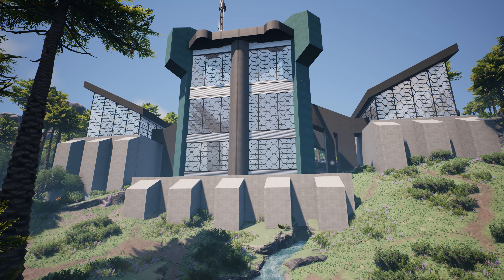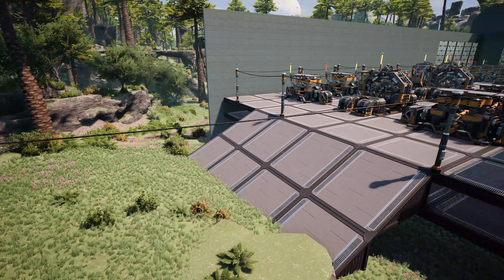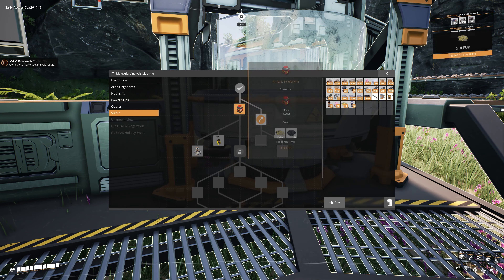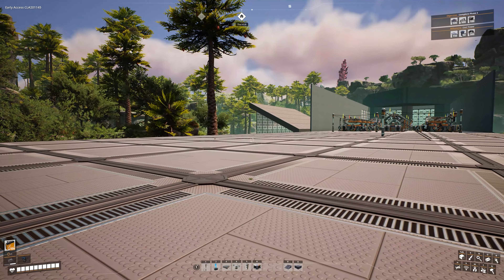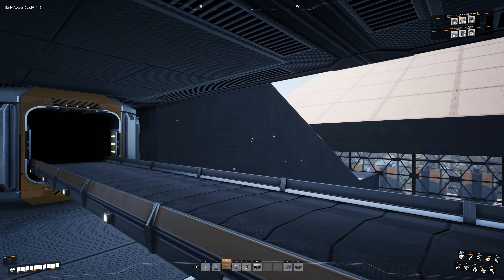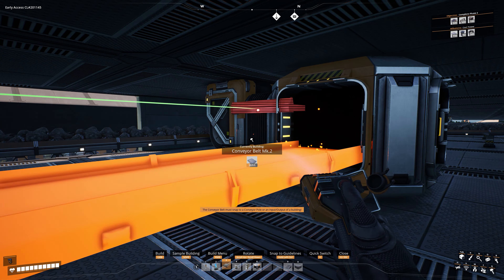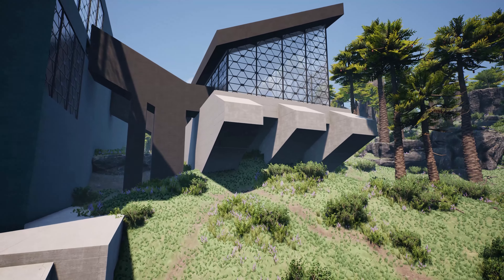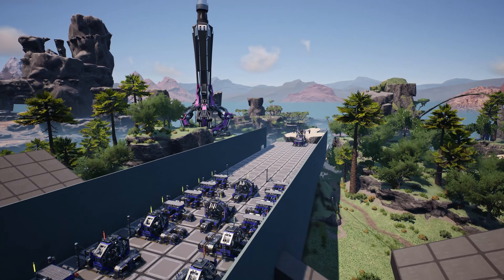SATISFACTORY - Update 6 Forest Project - Ep. 6 - Redoing the Smelters & Making Some Changes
Satisfactory Update 6 has arrived in Early Access. I've already started a new Let's Play series, This time in the Forest area. Doing things a little differently this time around.

○○○○○○ PC SPECS ○○○○○○
► Logitech Pro X Wireless Headphones

► Amazon US